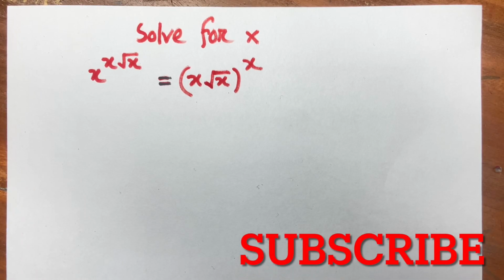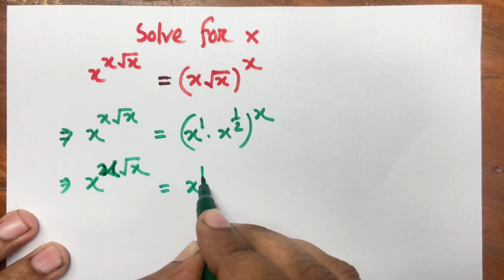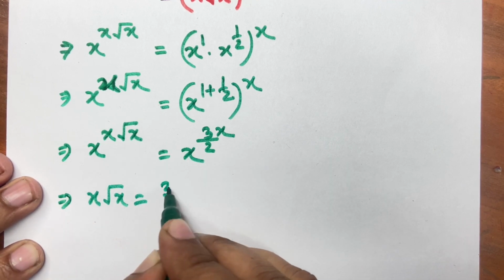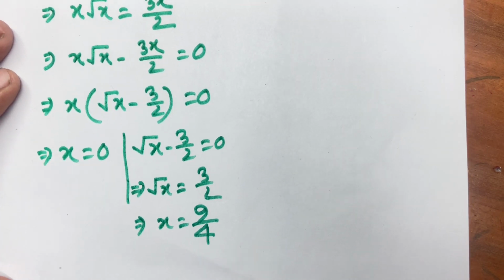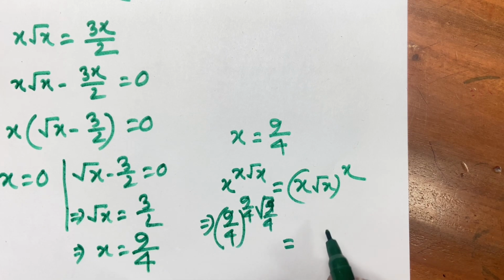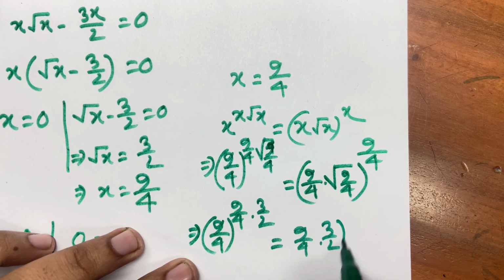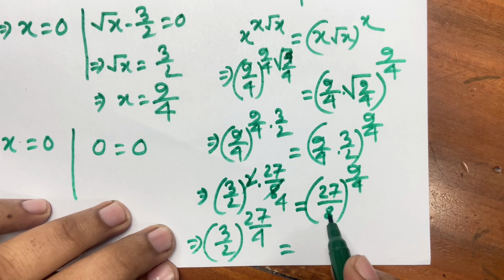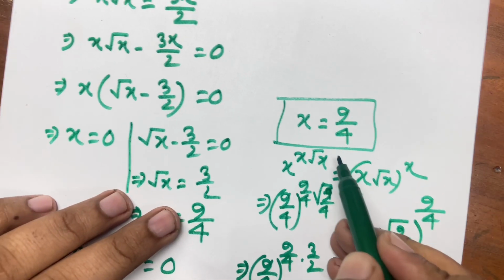A Nice Exponential problem Solving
Hi! On this channel, you will get best math problems, questions and solutions to improve your math skills. Math for fun.